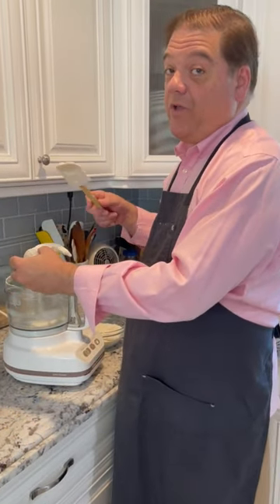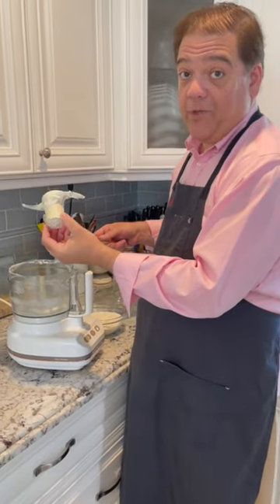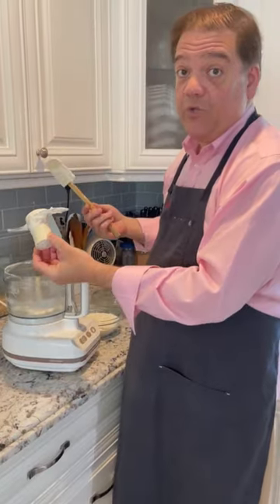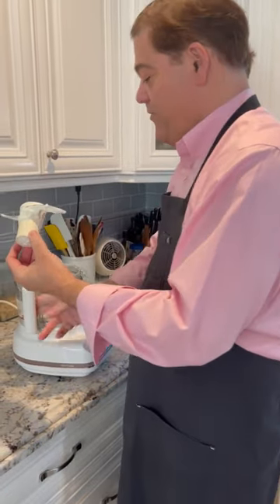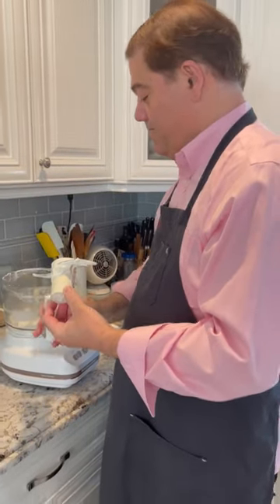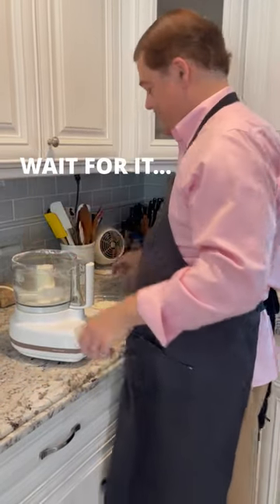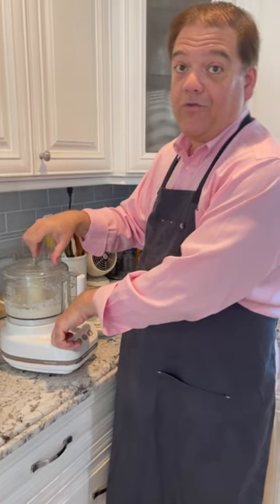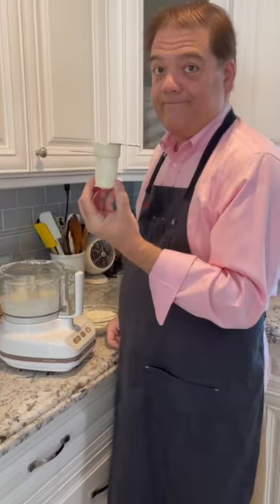Clean a Food Processor in 5-Seconds Flat -- DAM That's Good!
Put down that spatula!  Let centrifugal force clean the blade of your food processor for you.  Once you see how fast and easy this is you'll wonder why you hadn't done this all along!